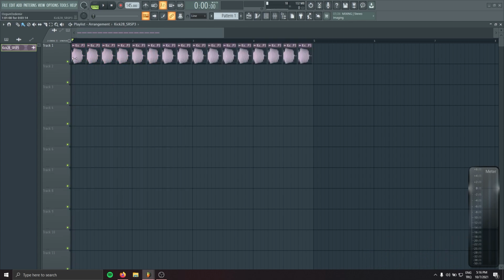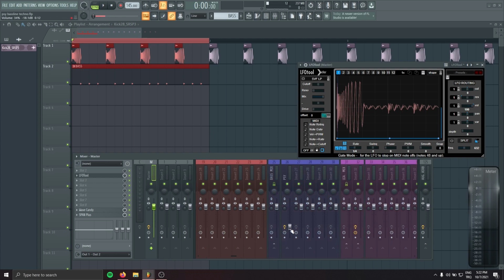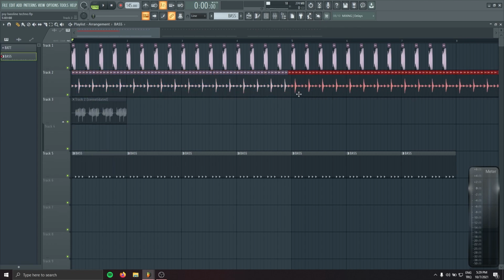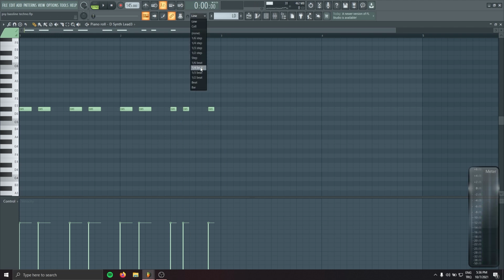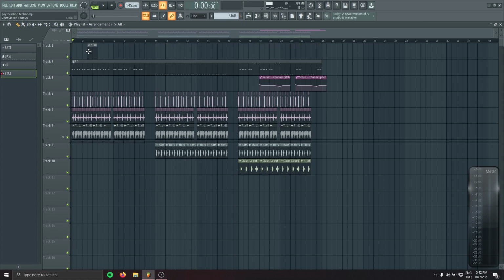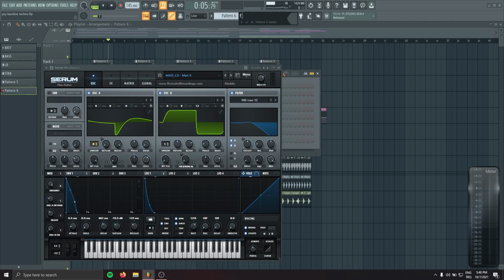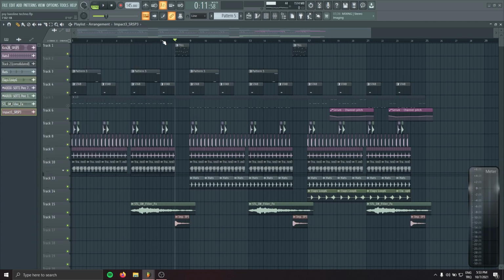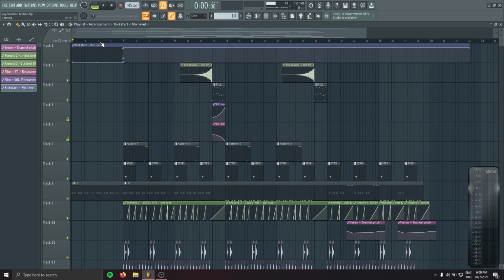How To Make PSY BASSLINE TECHNO DROPS Like WILL SPARKS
Hello Broducers!

In this tutorial I'll show you how I make techno drops like WillSparks. Using a psybassline with hardtechno elements. I'll cover making bassline and drop leads. Also I'll show you how to make drop synths, stabs, one shots etc.

00:00 Intro
00:25 Kick and Bass
07:35 Drums
10:52 Lead
17:20 Synths
23:32 Adding Some Stuff
26:10 Ear Candy
29:35 Final Result